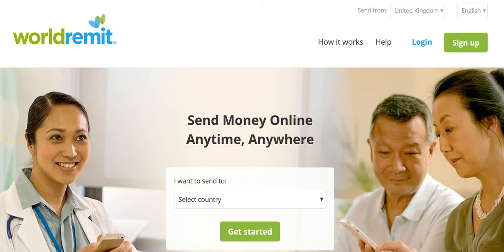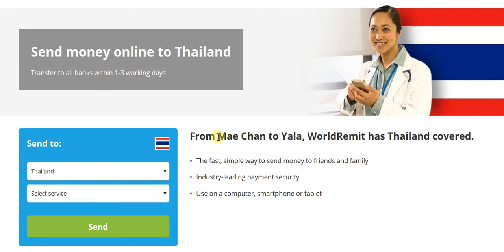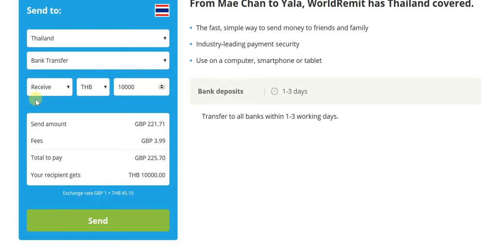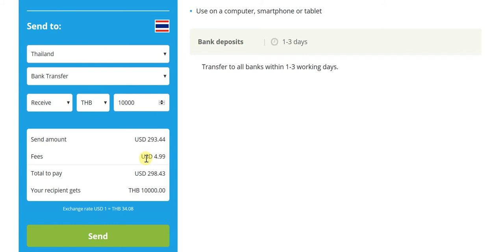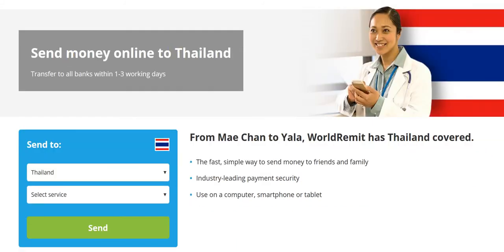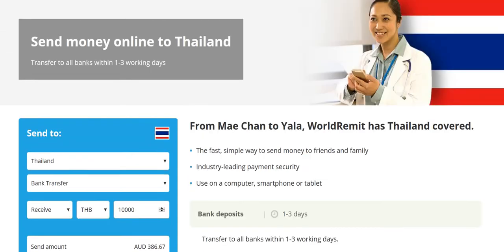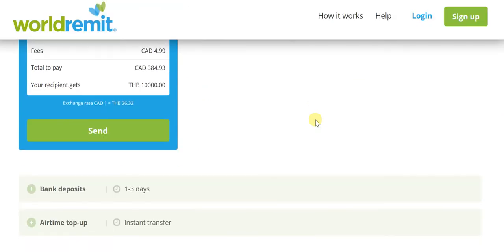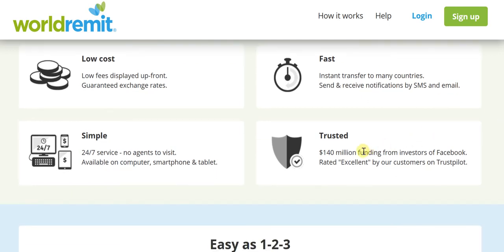Easily Send Money to Thailand...from Anywhere!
Whether you are looking to send money to your Thai wife, girlfriend, her family or just about anyone else in Thailand - maybe even your own friends or family members, then World Remit would definitely be your best bet to do so.

After all, at really low fees, and super fast speeds, World Remit can ensure that your money is transferred to all major Thai banks. So whether the recipient has a bank account with:

* Bangkok Bank
* Siam Commercial Bank (SCB)
* Krungthai Bank
* Kasikorn Bank
* Bank of Ayudhya (Krungsri)
* TMB Bank
* Thanachart Bank
* CIMB Bank

or any other bank, it really would not matter since the money would arrive just as swiftly and easily.

So the next time your Thai honey asks for money, remember that this is one of the fastest, easiest and safest ways for you to send her what she wants!